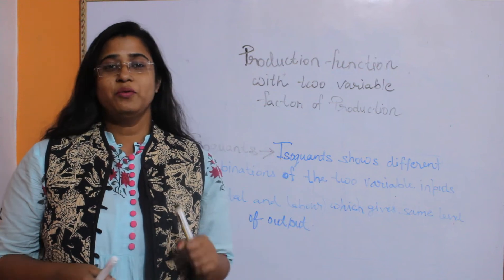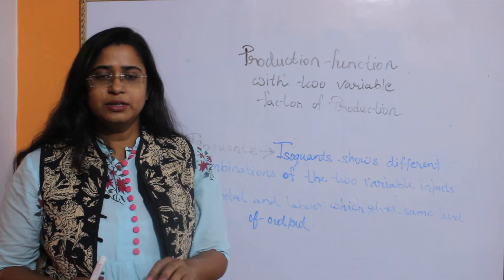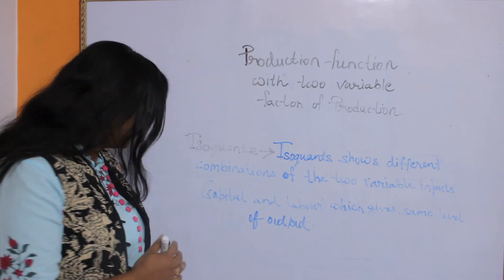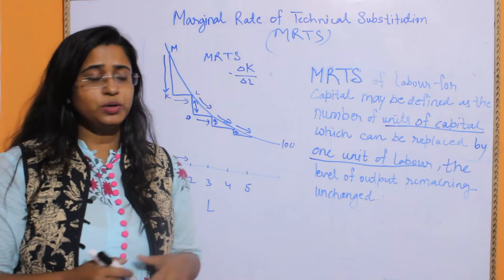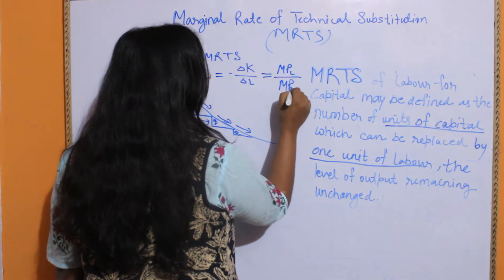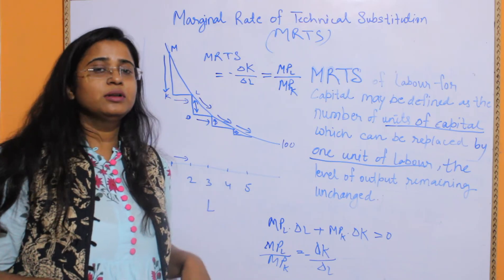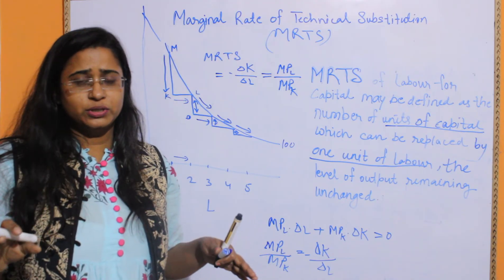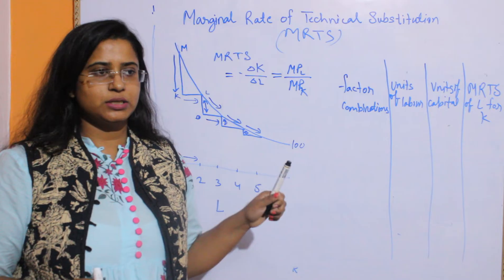PRODUCTION FUNCTION WITH TWO VARIABLE FACTOR OF PRODUCTION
PROCTION FUNCTION WITH TWO VARIABLE FACTOR OF PRODUCTION ALLOWS TWO FACTORS OF PRODUCTION TO BE CHANGEABLE ...